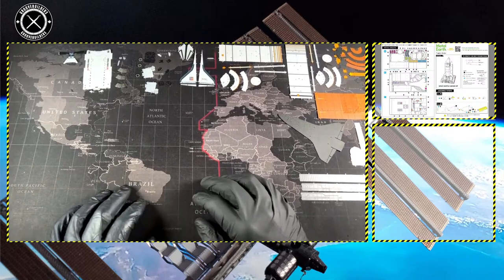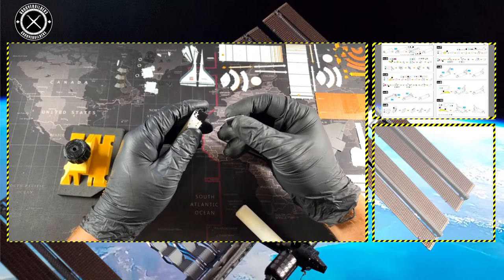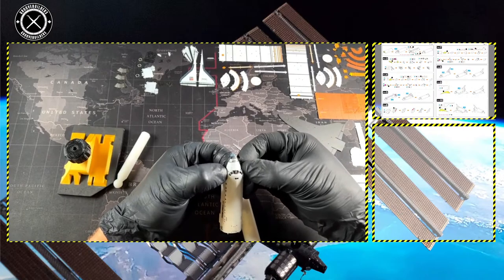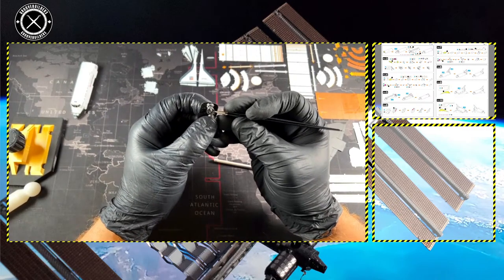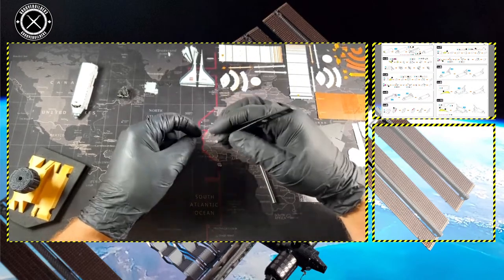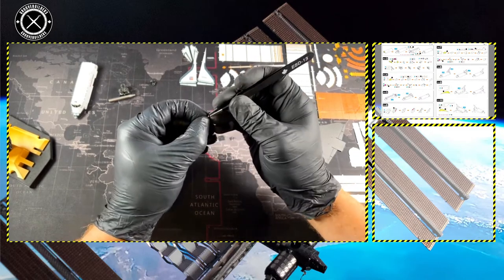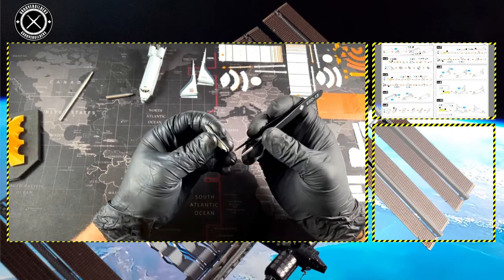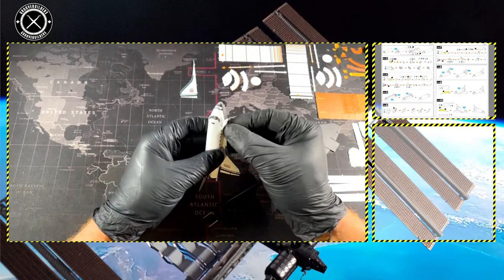Let's build the Space Shuttle launch Kit! - pt1 Shuttle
Hello everyone and welcome to Groove Builders the show where we create together!

In this live stream we take on the Premium Series Space shuttle launch kit from metal earth! come join me as I build live with you

Want to help the channel grow and build some cool stuff too? we have some really awesome models including all the Metal Time Models at great prices with fast shipping to the United States and Canada!